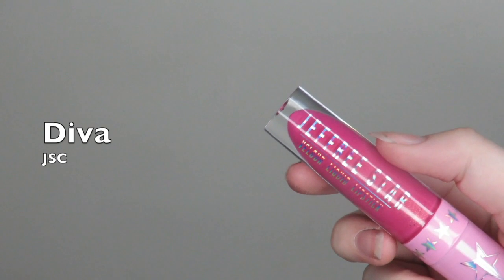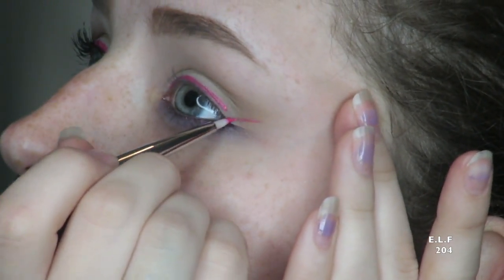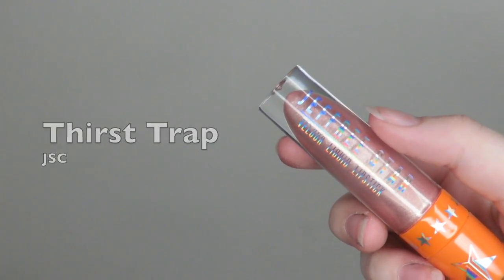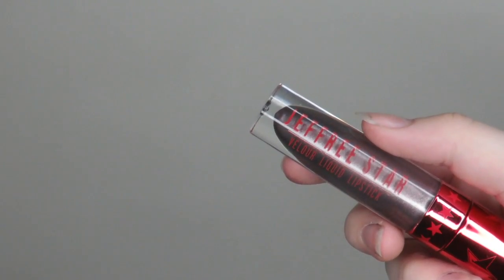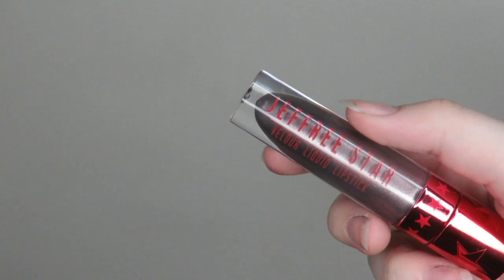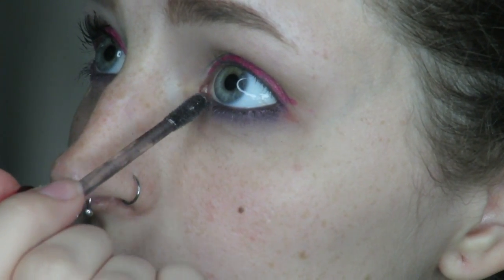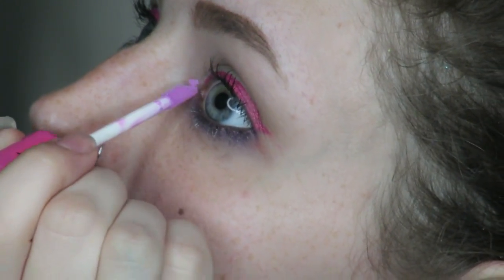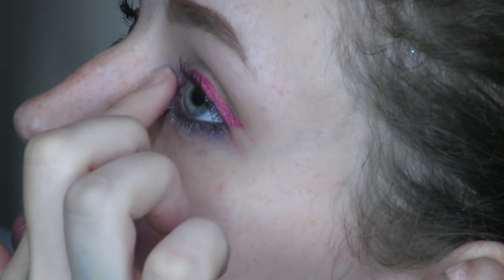FIVE Alternative Ways To Use Liquid Lipstick | Sara Saberi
Hello friends!

As most makeup brushes are very multiple use, and I continually use liquid lipsticks as more than just one shade each of liquid lipstick, I wanted to share with you guys how I use them.

Editor: iMovie